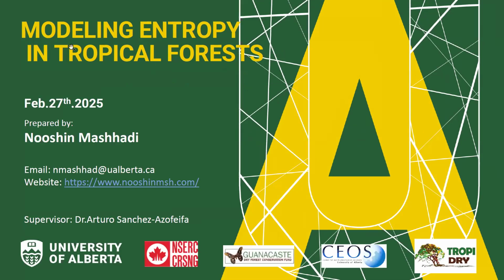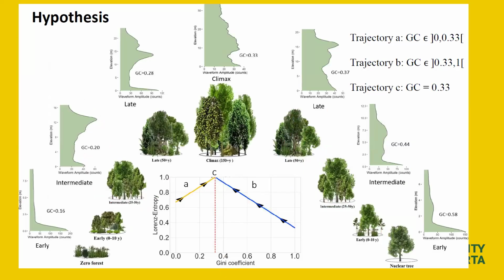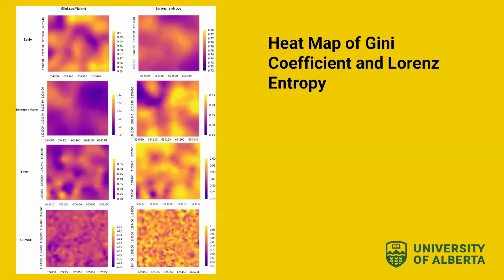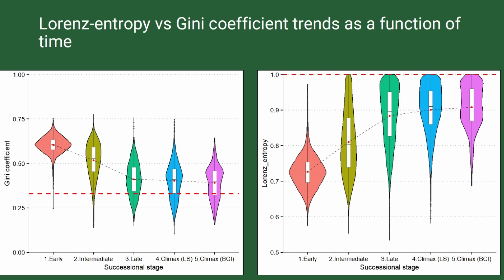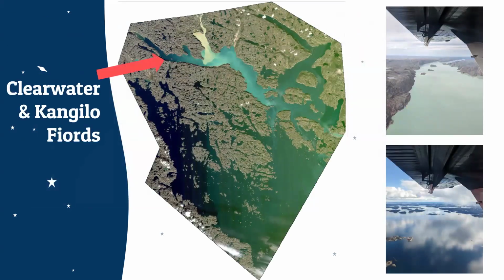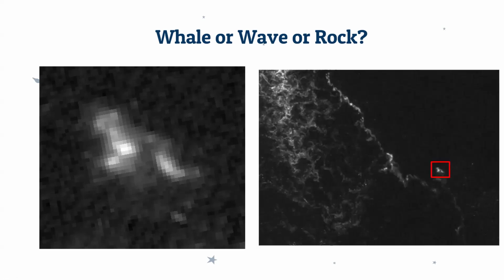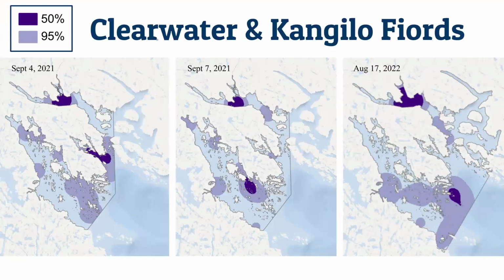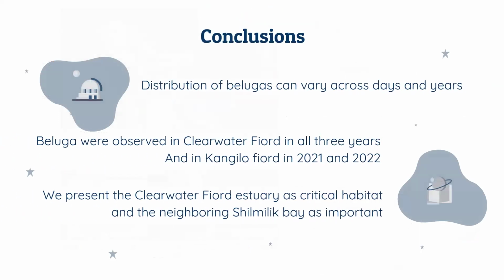URISA AB - Student Showcase Webinar - Feb 27, 2025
Speaker 1: Nooshin Mashhadi | University of Alberta

Topic: Modeling entropy in tropical forests

Abstract: This study introduces an Entropy-based index: the Lorenz-entropy (LE) index, which we have developed by integrating Light Detection and Ranging (LiDAR), econometrics, and forest ecology. The main goal of the LE is to bridge the gap between theoretical entropy concepts and their practical applications in monitoring the vertical structural complexity of tropical forest ecosystems. The LE index quantifies entropy by analyzing Relative Height (RH) metrics (representing a one-dimensional (1D) canopy structure metric) distributions from full-waveform LiDAR across successional stages in a tropical dry forest (TDF) and a tropical rainforest. To validate the LE trends derived from LiDAR, we extended the analysis using inventory-based two-dimensional (2D) and three-dimensional (3D) metrics, specifically basal area and biomass. The consistency of trends between the 1D LiDAR-derived LE and the inventory-based 2D and 3D metrics reinforces the LE’s ability to capture and monitor structural complexity reliably across different measurement dimensions.

Speaker 2: Amanda Belanger | University of Manitoba

Topic: Studying Cumberland Sound Beluga Whales from space

Abstract: Limiting disturbance in critical habitats is an important part of ensuring the well-being and sustainability of populations at risk, such as Cumberland Sound beluga whales (Delphinapterus leucas). Using non-disruptive Very High Resolution (VHR) satellite imagery, an emerging tool in cetacean monitoring, we aimed to estimate summer abundance and identify critical habitat for Cumberland Sound beluga whales. Satellite images of the beluga whale’s summer area were collected in 2020 and 2021, at 30 cm resolution, and in 2022 at 50 cm resolution. We evaluated beluga whale distribution with GIS programs and Kernel density estimates. Using 50% (core range) and 95% (home range) isopleths we identified critical habitats as areas consistently part of the beluga whale core distribution across years. The only critical habitat identified within the summer distribution was in Clearwater Fiord, in or near the estuary freshwater plume and in a bay to the west of the plume. Within Clearwater Fiord, the abundance estimates differed between years. Abundance estimates were corrected for whales that were too deep to be identified in the images. We also calculated a 2021 abundance estimate for all of Cumberland Sound, which was similar to the 2017 aerial survey abundance estimate. The identified critical habitats should be areas of consideration in the continued discussion on the protection and sustainability of the Cumberland Sound beluga whale population.